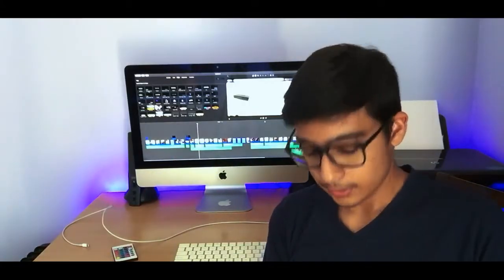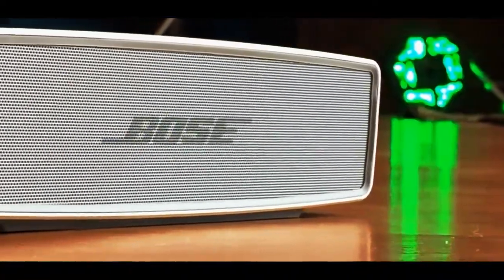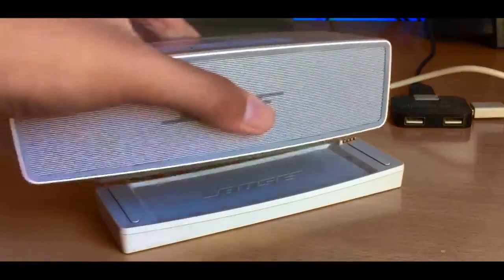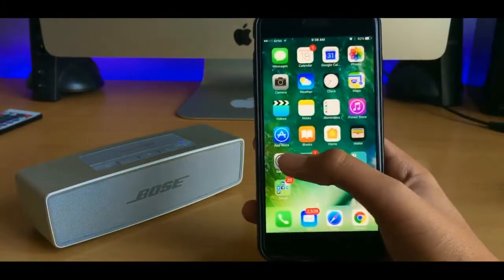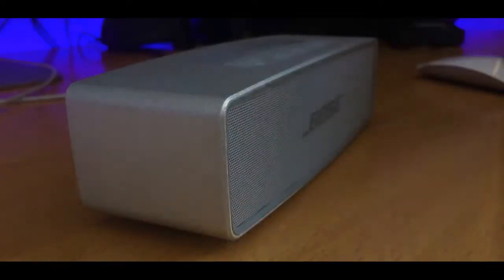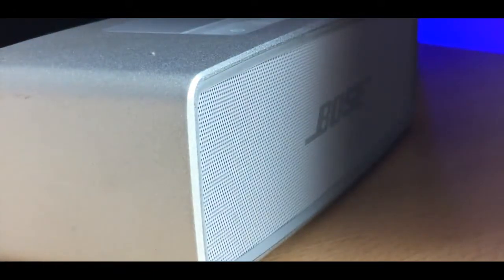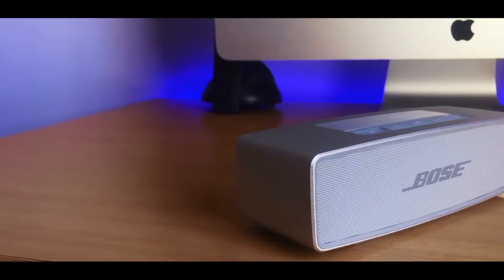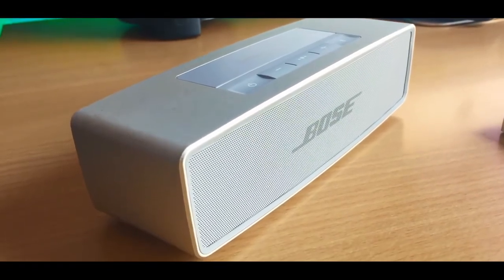Bose Soundlink Mini 2 | Review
This is my full in Depth  review of the Bose sound Link mini 2!

MY GEAR :

Photron stedy Pro 560

Blue Snowball Ice

Joby Gorilla pod

Iphone 6 (Camera)